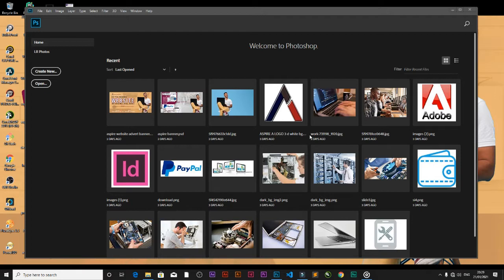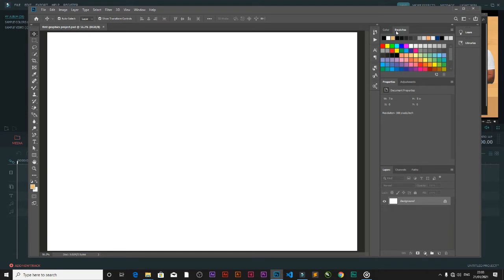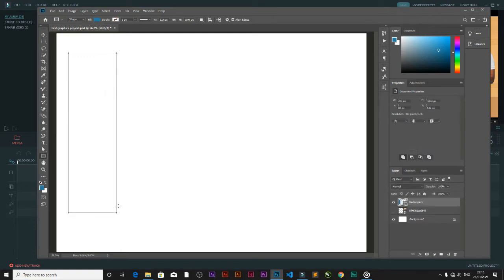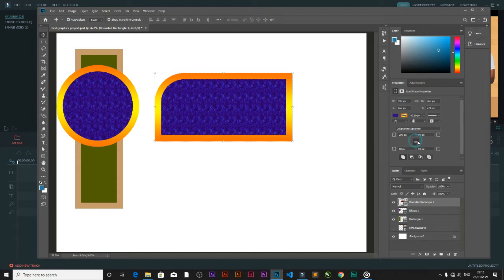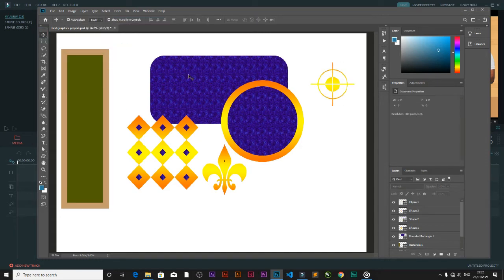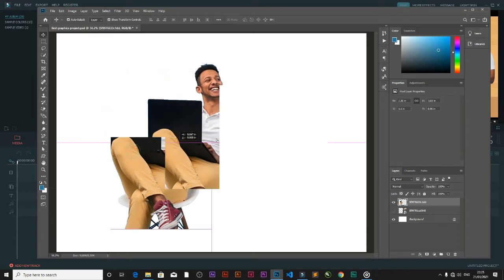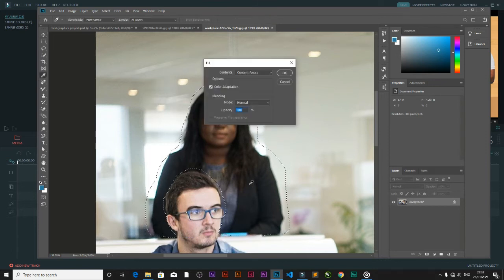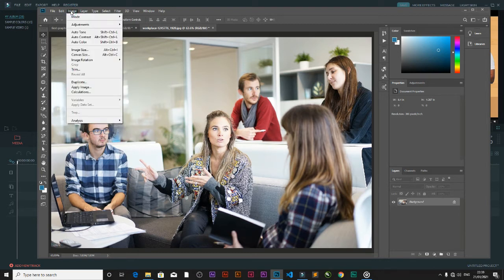the photoshop interface and uses of the tools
this tutorial give detail training on how to design social media post and banners